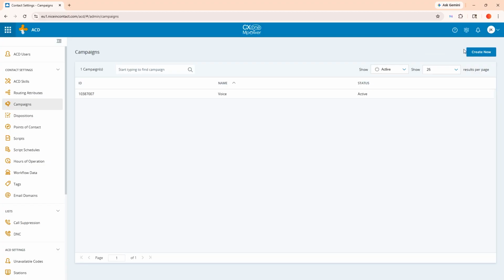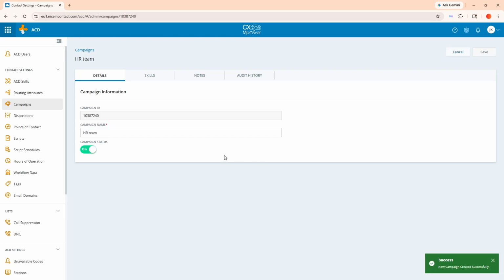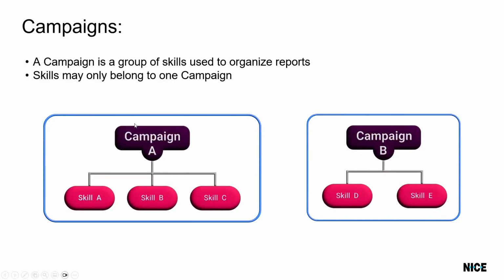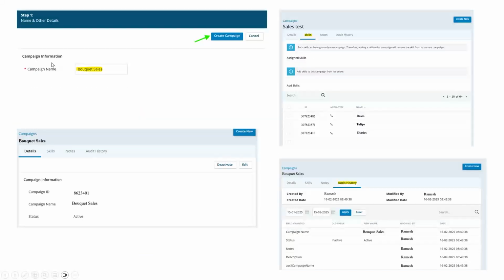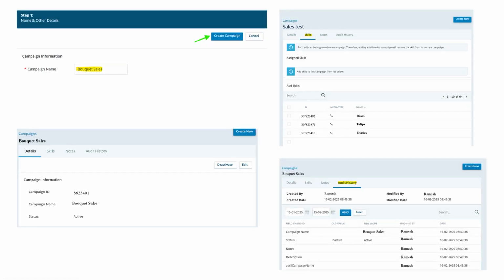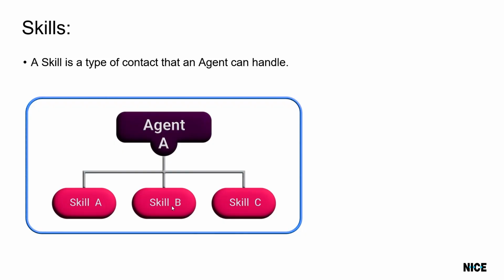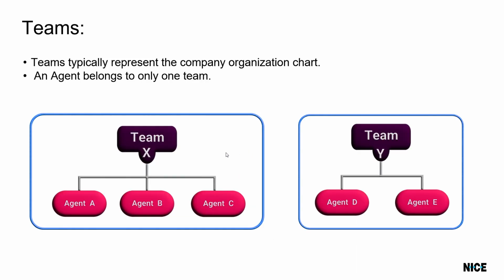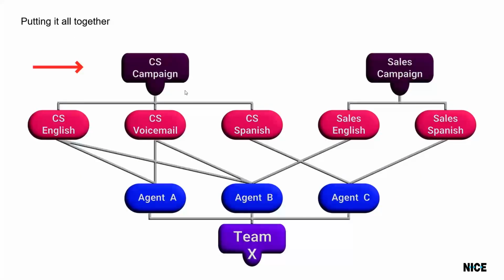How to Create and Manage Campaigns in NICE CXone | Anovia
Want to understand how Campaigns work in NICE CXone? In this step-by-step tutorial, Anovia walks you through everything you need to know about creating campaigns, assigning skills, and using campaigns to organize and generate meaningful contact center reports.

Whether you're a contact center administrator, CX professional, or NICE CXone user, this video provides a clear overview of how campaigns improve reporting, streamline operations, and help teams better manage customer interactions.

𝐈𝐧 𝐭𝐡𝐢𝐬 𝐯𝐢𝐝𝐞𝐨, 𝐲𝐨𝐮'𝐥𝐥 𝐥𝐞𝐚𝐫𝐧:

✅ What Campaigns are in NICE CXone
✅ How to create a new campaign
✅ How skills are assigned to campaigns
✅ Why each skill can belong to only one campaign
✅ How campaigns help organize contact center reporting
✅ Campaign activation, deactivation, and audit history
✅ Real-world example of campaign management using Bouquet Sales
✅ The relationship between Campaigns, Skills, Teams, and Agents in NICE CXone

Campaigns in NICE CXone allow administrators to group related skills together, making it easier to generate campaign-level reports, analyze performance, and gain actionable insights across different business functions. This feature is especially valuable for organizations managing multiple customer service teams, sales queues, and communication channels.

At Anovia, we help organizations maximize the value of their customer experience platforms through implementation, optimization, technical expertise, and technology consulting. Our goal is to simplify complex technologies and help businesses get the most from their contact center investments.